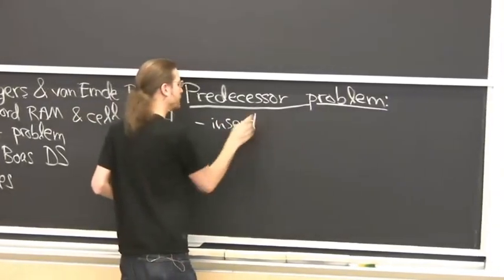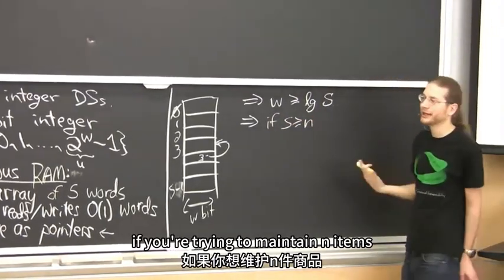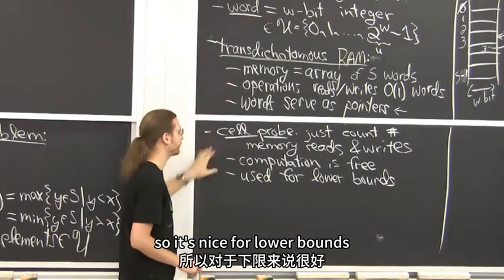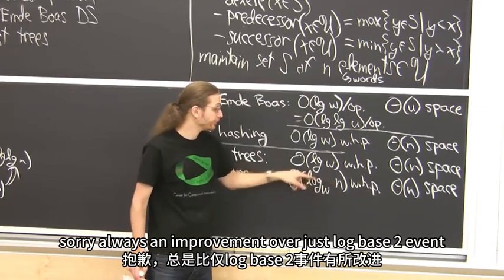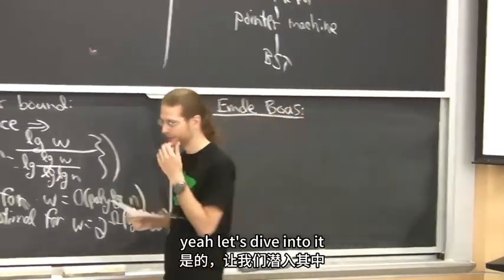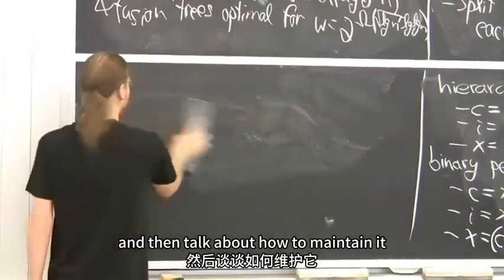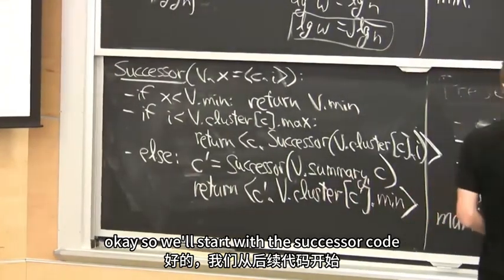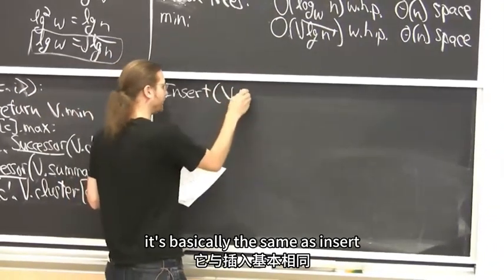【麻省理工学院】6.851 高级数据结构（全43讲-第21讲）人工智能公开课